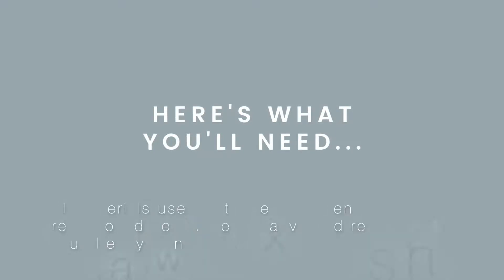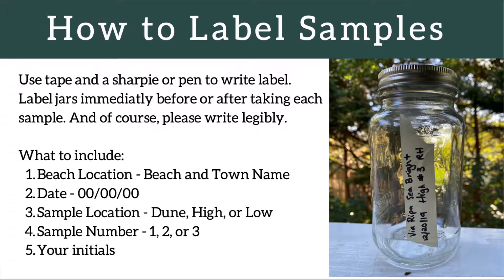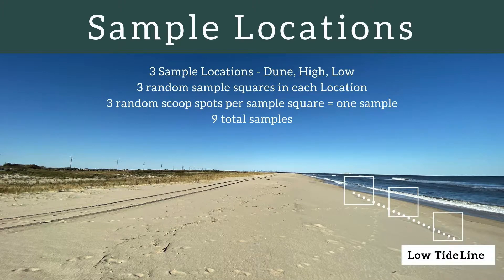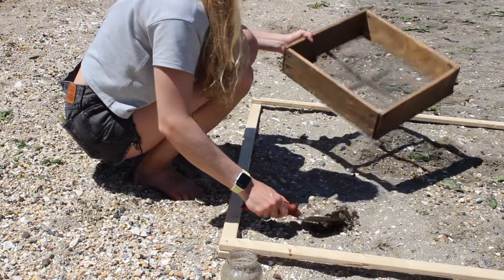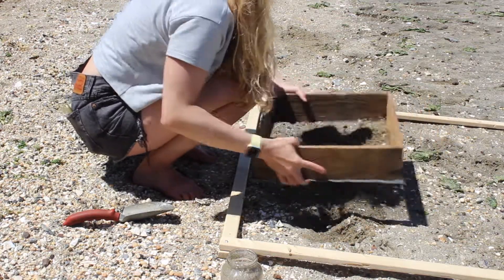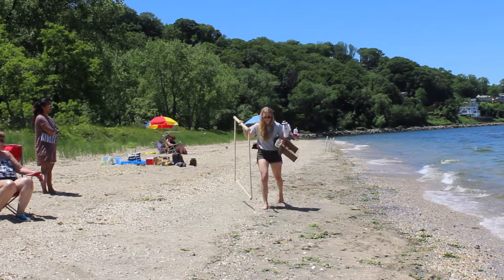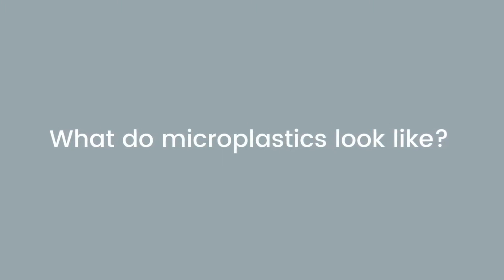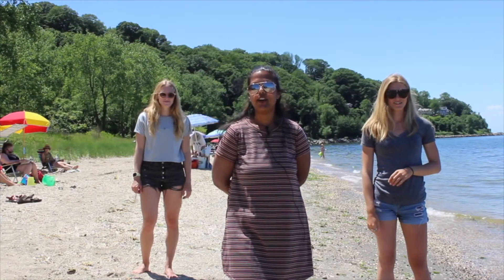Virtual Training - Microplastic Citizen Science Program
Join Save Coastal Wildlife and Plastic Wave Project conduct microplastic research along the Jersey shore.

Let's tackle this plastic crisis together!